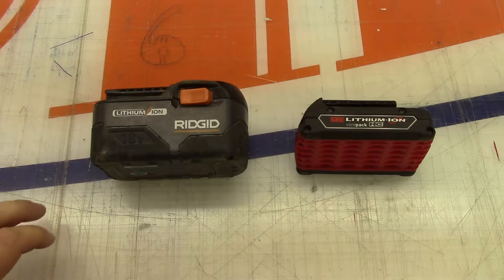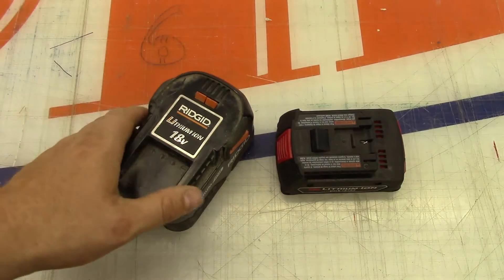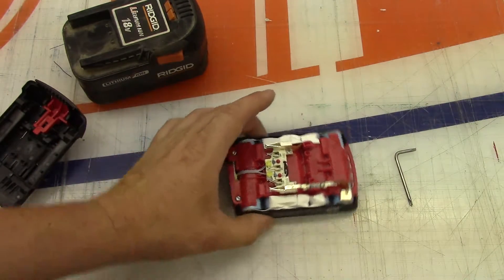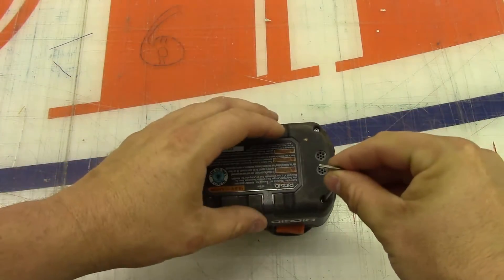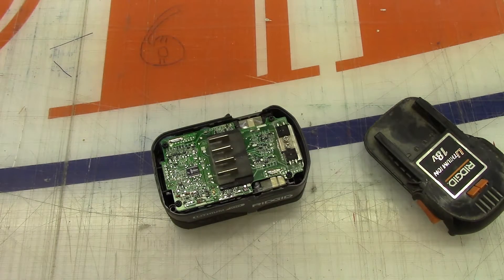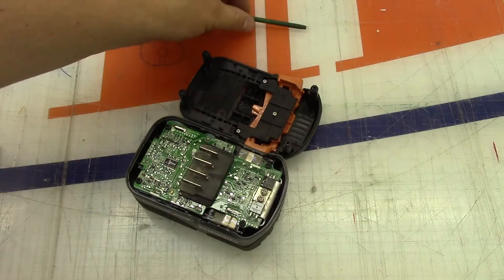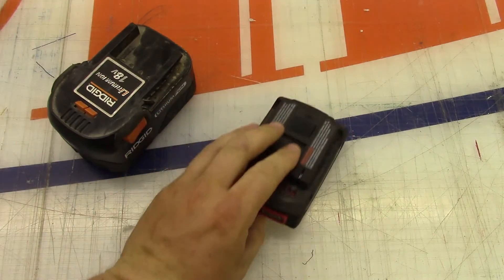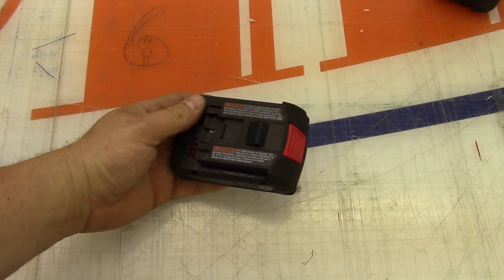021 Bosh & Ridgid battery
A quick peek inside both a Bosh and Ridgid lithium-ion battery packs.  I was mostly just interested in what protection the Bosh batteries have before I re-purpose two of them.